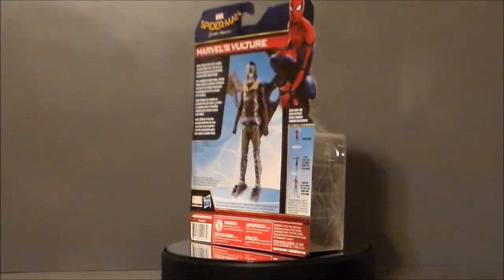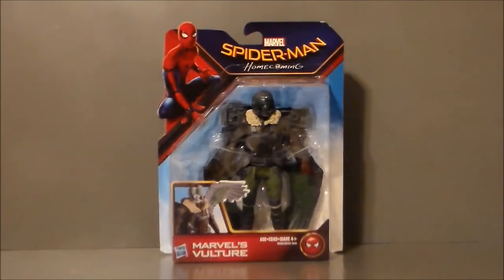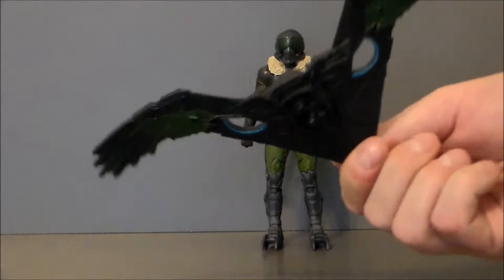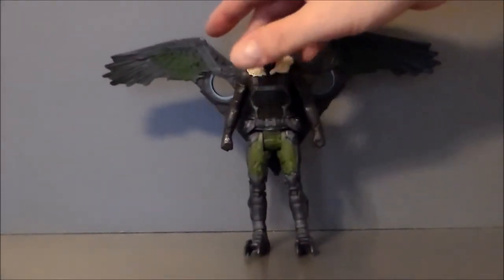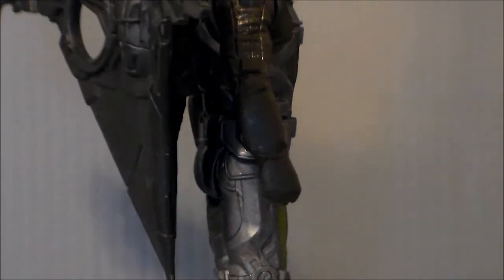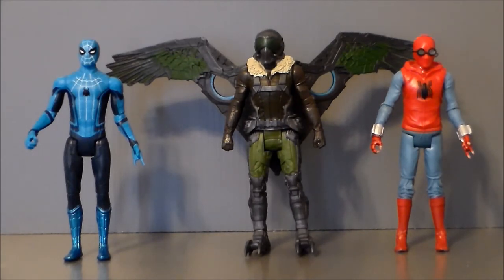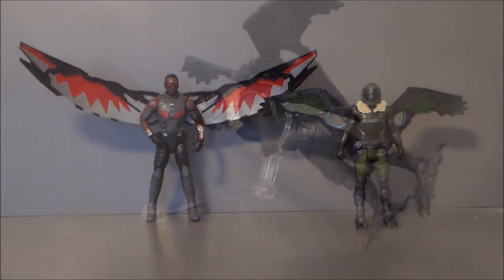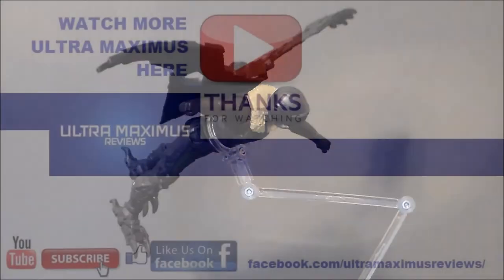Vulture Spider-Man: Homecoming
This is a review of Marvel's Vulture from the upcoming Spider-Man: Homecoming movie by Hasbro.